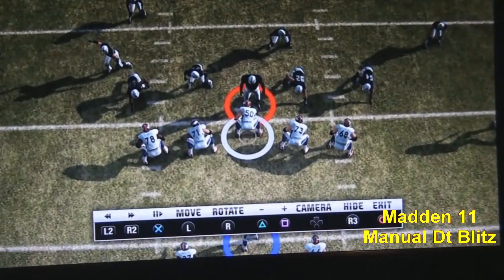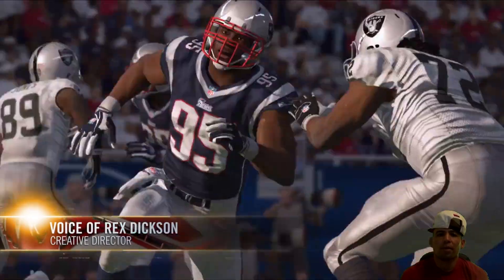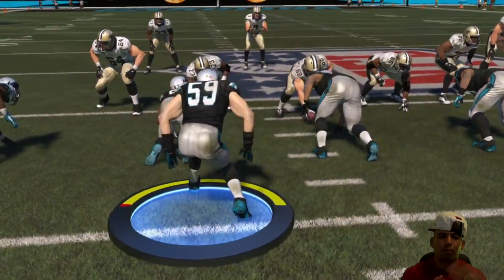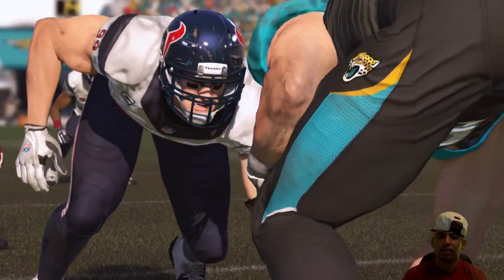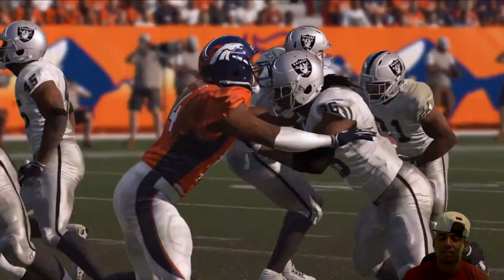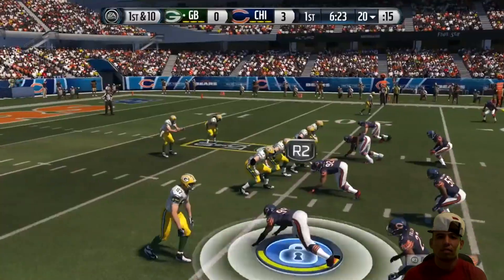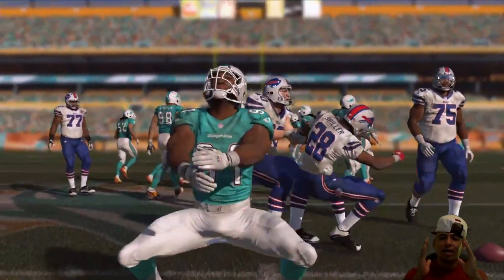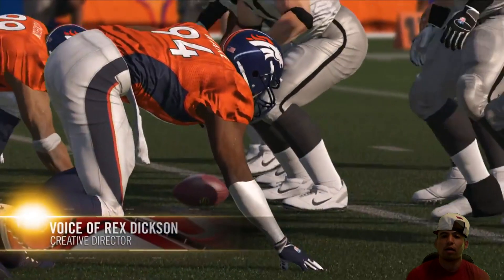Madden 15 | Defensive Tackle Manual Blitz | Defensive controls | Madden 15 Defense